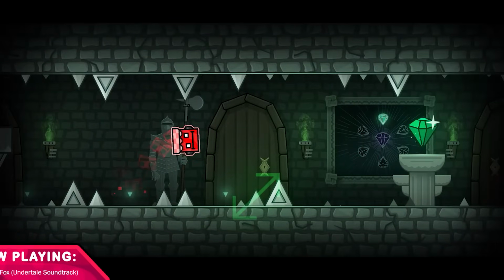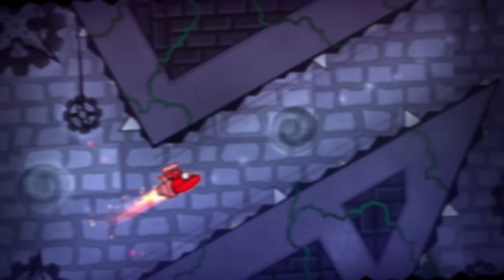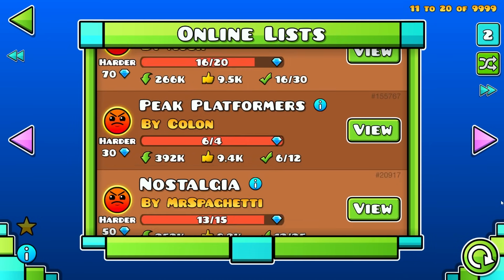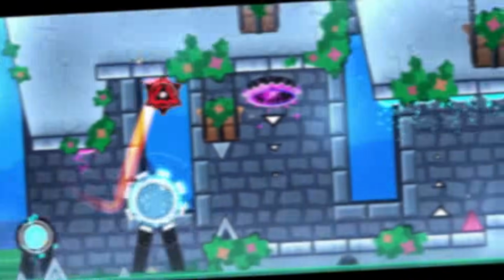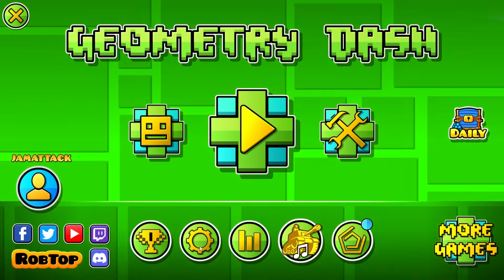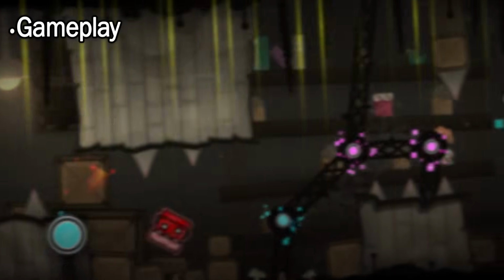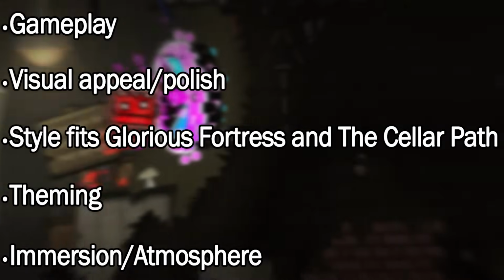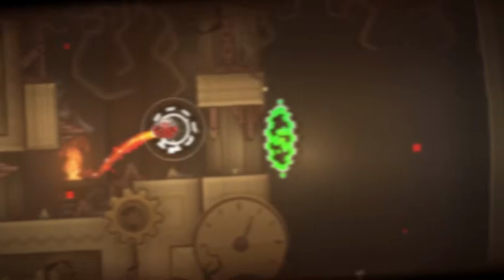JamAttack CC5 - Jam Gauntlet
(You have to put your entry here for it to be considered)

IMPORTANT: I should say that it's 100% fine to continue projects you've already started and enter them here. It's a 1 year window so that won't be a huge advantage.

ALSO: Your level should be at least a minute long. Cuz I forgot to mention this, I won't consider this with the true winners, but I will with the gauntlet.

Thanks to Voxicat for the art in the thumbnail! :)

SUMMARY:

Deadline is May 6th, 2025

Rules:
1 - Easy-Insane demon
2 - Similar style to Glorious Fortress and The Cellar Path
3 - Have a crystal at the end that looks like the crystal at the end of Glorious Fortress, that the player takes for themselves or hint that they take it. Use a different color.
4 - Song must be on Newgrounds or in the GD music library
5 - No platformer levels
6 - Under 80k objects per minute. Under 300k objects total.
7 - Must run well or have an LDM that does.
8 - Up to 4 creators per entry
9 - Keep it PG

Judging Criteria:
1 - Gameplay (hint: I like simpler more gimmick and sync based gameplay, never been a fan of the complex flow stuff)
2 - Visual appeal/polish
3 - Style fits Glorious Fortress and The Cellar Path
4 - How well the Theming is done
5 - Immersion/Atmosphere. (Don't just make the level look nice, make it feel alive, and make me feel like I'm really there.)
6 (forgot to mention) - Originality. Please don't just copy my levels or other levels.

Prizes:
1st place - $100
2nd place - $50
3rd place - $30
4th/5th place - $10

FAQ:

Q: Can I put my crystal somewhere else in the level and not  the end?
A: Honestly yeah. As long as the player "takes it" in some way you're good. Having it at the end is just one way of doing that. Never thought of that.

Q: Do playtesters and verifiers count towards the 4 person limit?
A: No. Only people actually making the level do. (decorators, gameplay creators, etc)

Q: Will levels be judged on originality?
A: Despite forgetting to mention this one, yes. Try to make something that hasn't been made before, and certainly don't just copy my levels.

My GD Mods (as of 12/9/25)
Stared mods are my personal must-haves/favorites, or dependencies.

*Allium Drawing Tool
Awesome Modifier Icons
*Backups
*BetterEdit
*BetterInfo
Bumpscosity
Circle Tool
CopySongID
*Creative Mode
*Custom Keybinds
CustomProfiles
DeathTracker
*EditObjectVariables
Editor Collab
Editor Collab UI
Editor Level ID API
*EditorMusic
*EditorTab API
GD-Roulette
*GDShare
*Geometrize2GD
*Globed
*GMD API
Golden Best
hIDe (great if you stream)
Icon Stealer
*IME Input
*Improved Group View
*Improved Link Controls
*Improved Transform Controls
*Jukebox
Labyrinth+
*Level Pronouns
*Mega Hack
Menu Shaders
*NinKaz's Editor Utils
*Object Popup API
*Reference Image
Scroll Inputs
Select Random
Single Deselect
Unlisted Objects In Editor